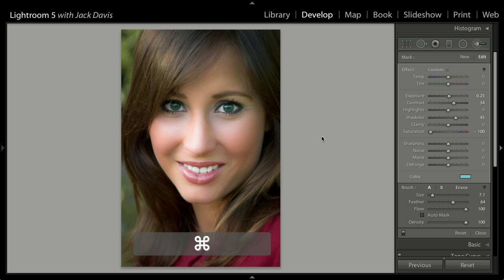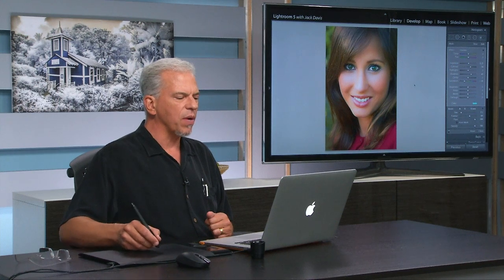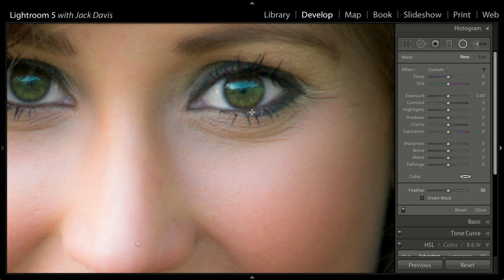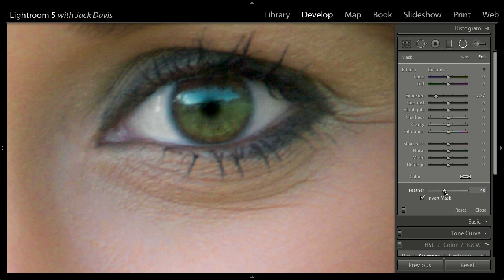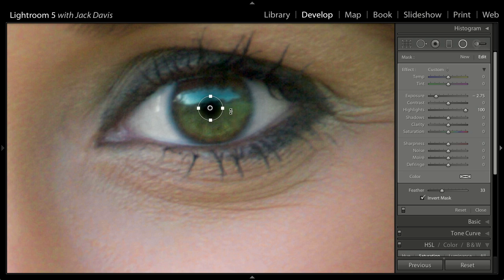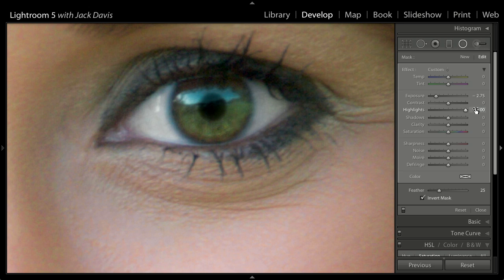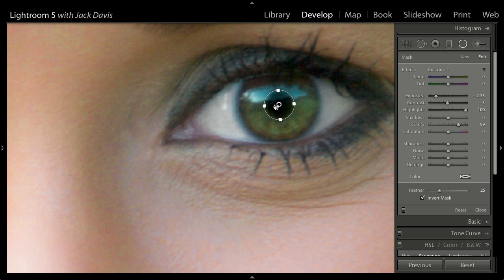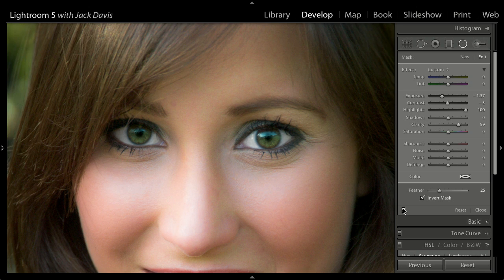Changing Eye Color with Adobe Lightroom 5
In this clip from his creativeLIVE course, instructor Jack Davis demonstrates how to change eye color using Lightroom 5.